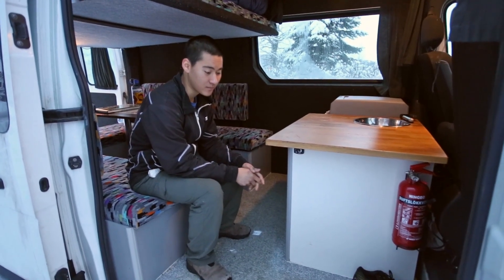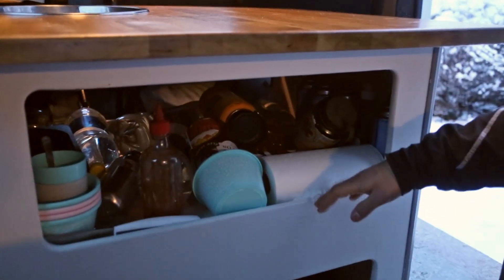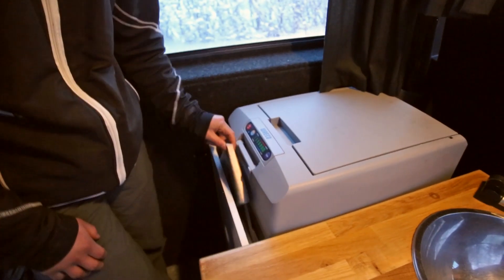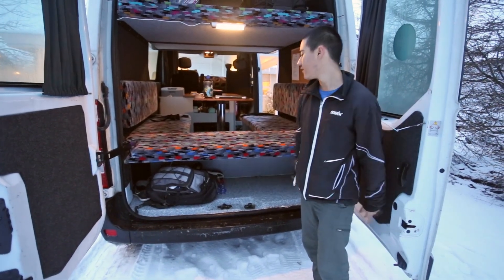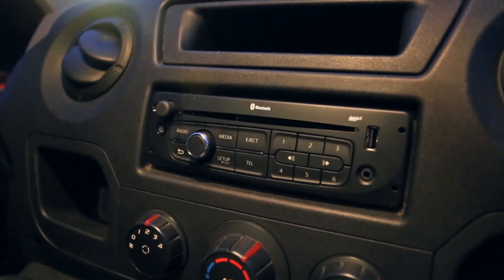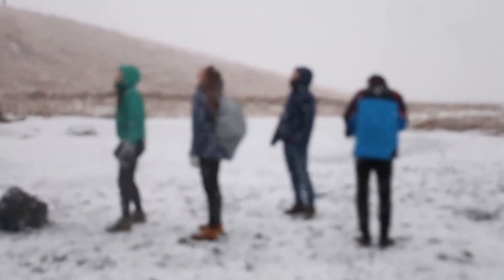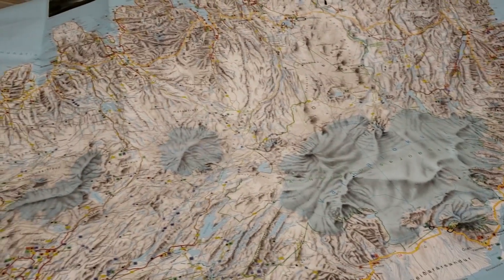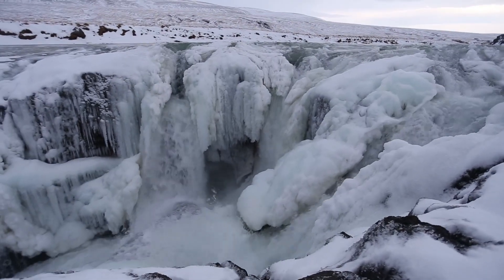Kuku Camper Van Tour